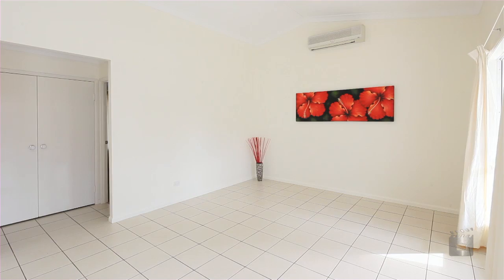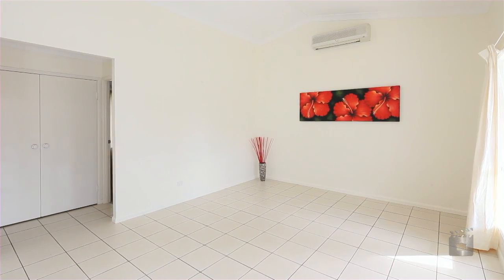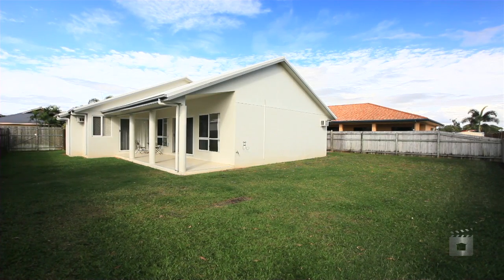5 Viewpoint Terrace, Idalia Queensland By Anna Stathooles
Property Video shoot of 5 Viewpoint Terrace, Idalia Queensland by PlatinumHD for Ray White Townsville City